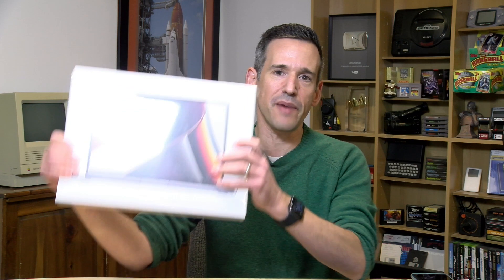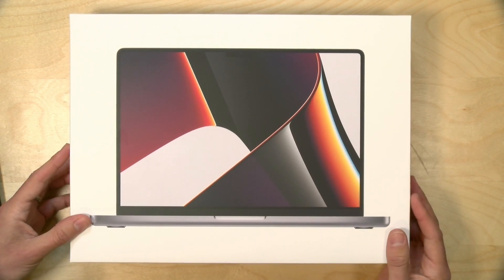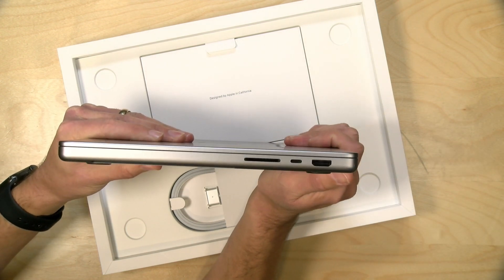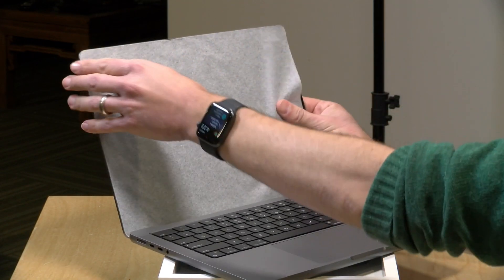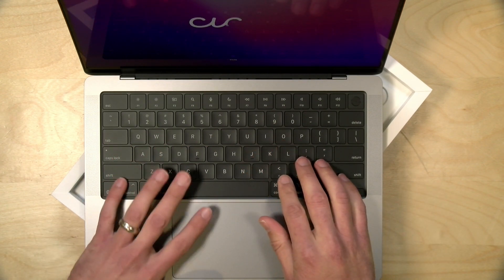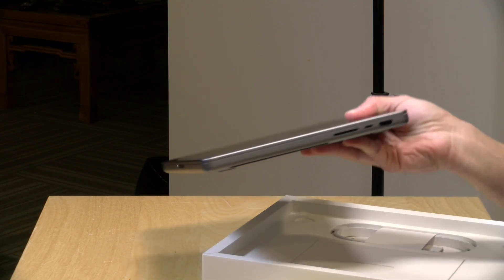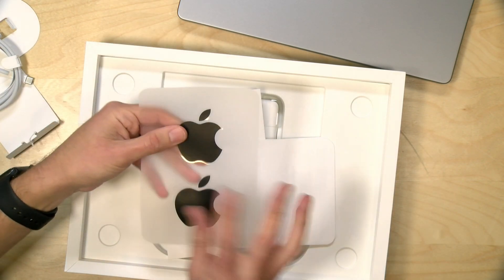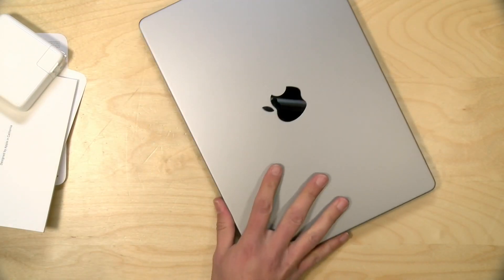New MacBook Pro 14 Unboxing & Hardware First Impressions